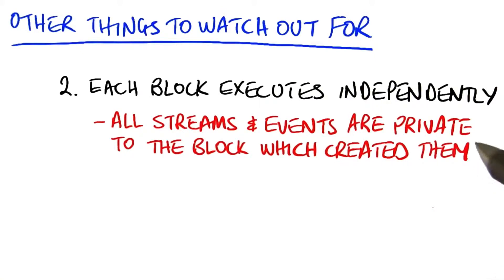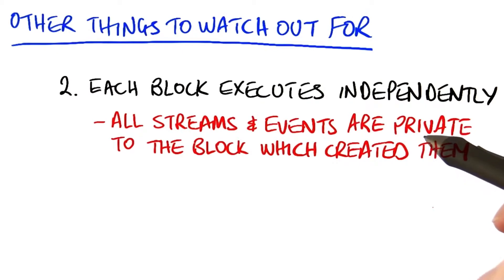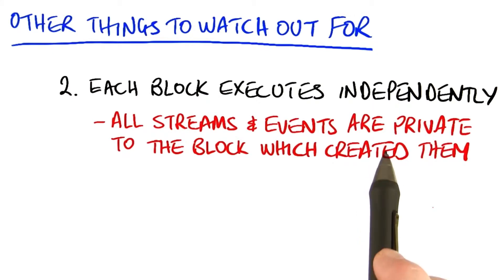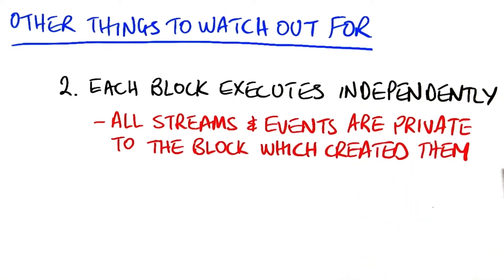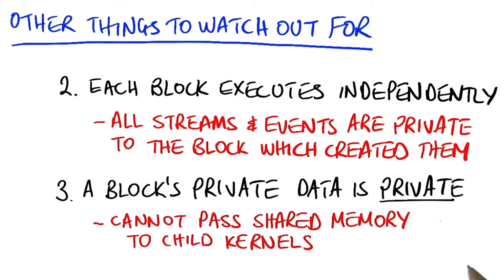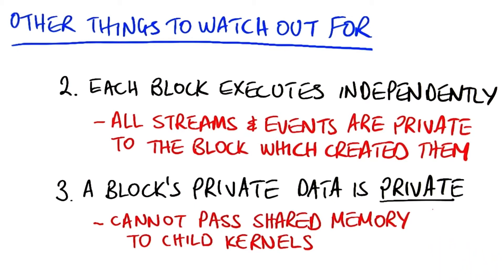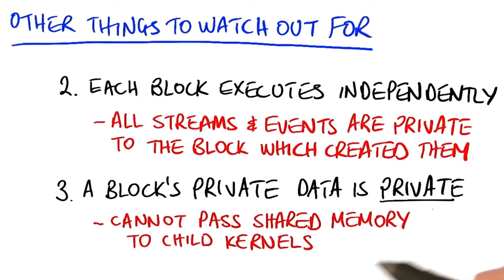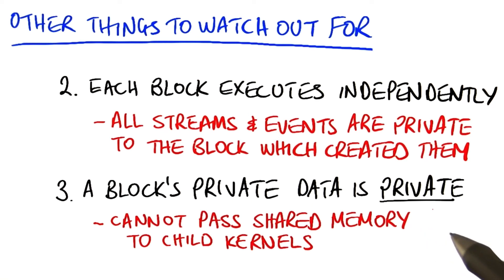Other Things to Watch Out For - Intro to Parallel Programming